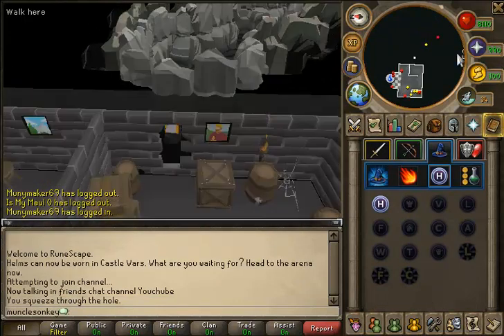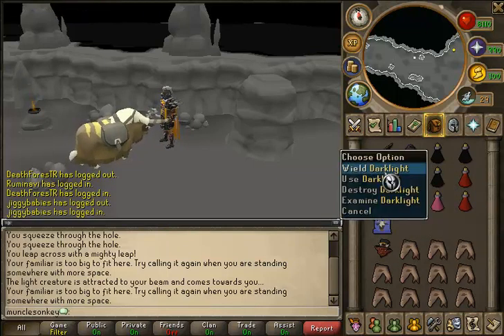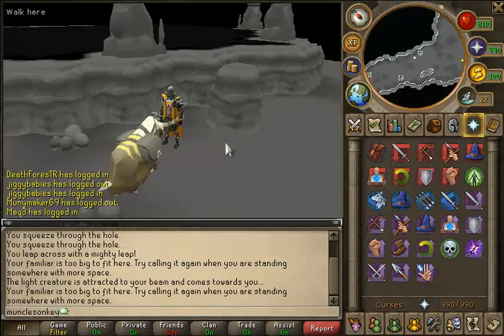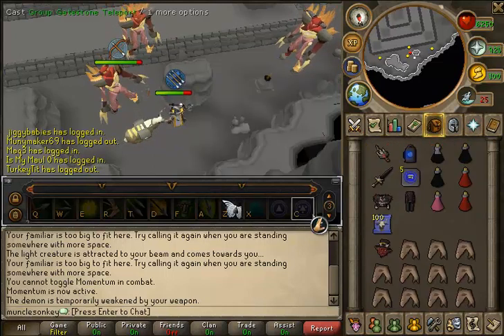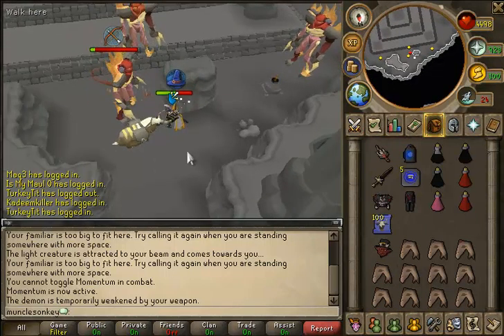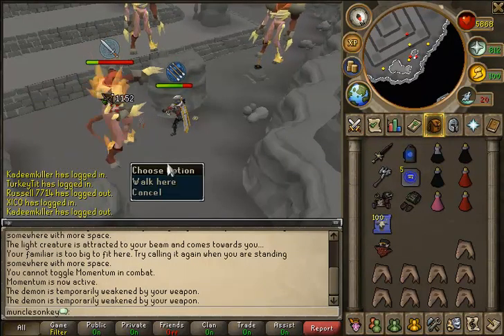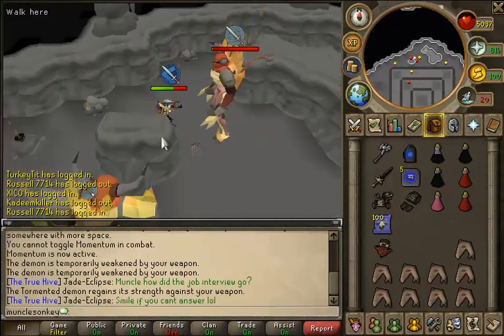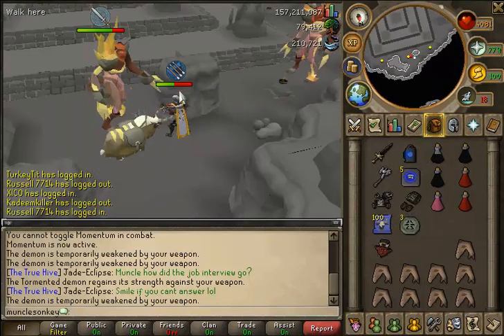Tormented Demons Guide EOC Runescape 2014 - Melee and Range Setup and Luring Spots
How to lure and kill Tormented Demons after the EoC update. The loot here isn't the best, but if you get lucky you can get some Dragon Limbs which are going for 5M each, or Dragon Claws and armor pieces which can go for around 1m a drop. I recommend using momentum here as using abilities while prayer switching and changing weapons can be difficult.